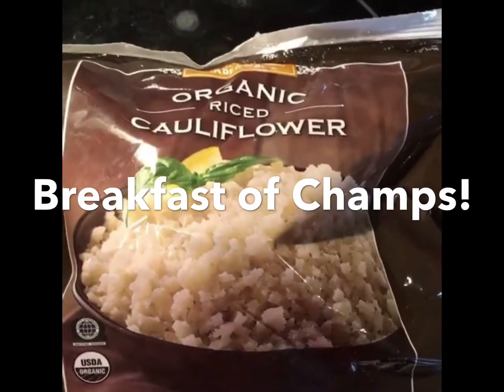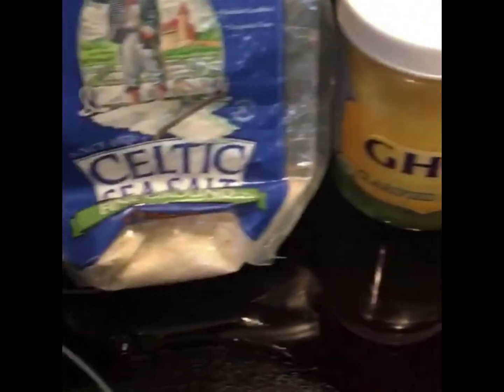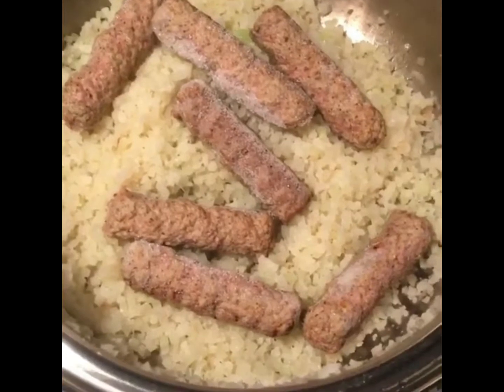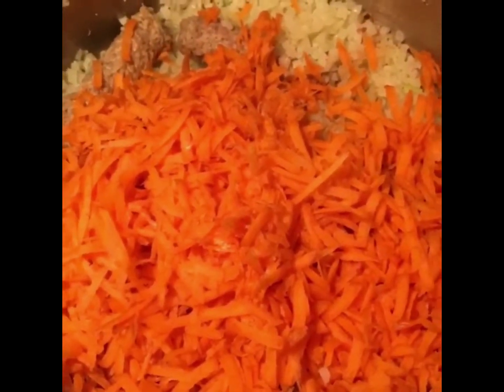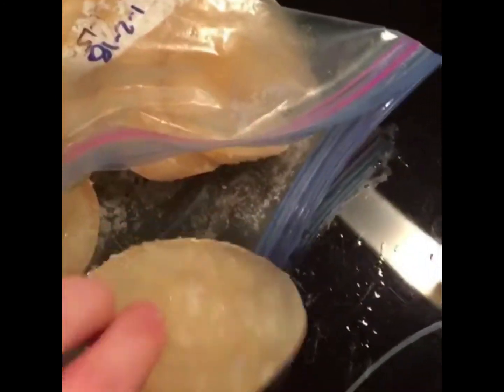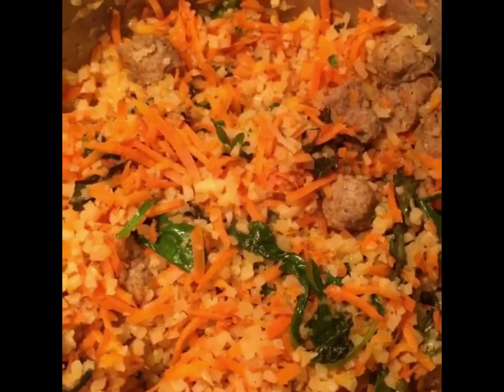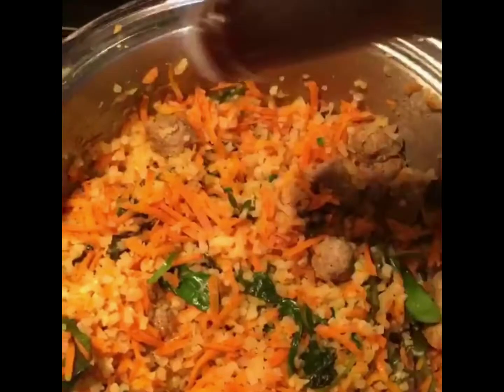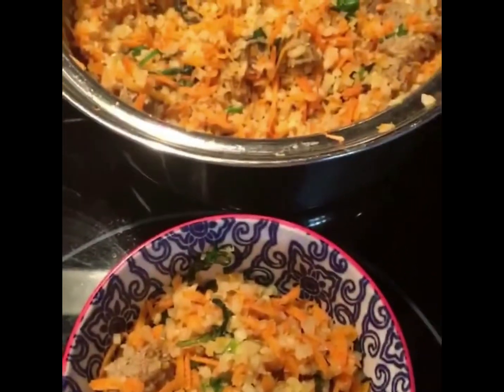Veggie Bowl Breakfast of Champs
I love finding quick and simple ways to get more vegetables into my diet, and one of the best ways I’ve found is to add them to your breakfast to start your day off right! In the spring and summer time I tend to do more juices and green smoothies. In the fall and winter time I tend to do more soups, stews, and veggie bowls.

Here is my recipe for a quick and simple veggie bowl packed with fiber, vitamins, minerals, and will keep you full to lunch time! Swipe to see more videos on how to put this together.

Ingredients:
• @traderjoes Organic Riced Cauliflower
• Shredded Carrots
• @applegate Turkey Breakfast Sausages
• @celticseasalt to taste
• 1 Tbl Ghee (clarified butter that is dairy-free)
• 1 single serving of bone broth (you can find my demo on how to make this
• Large handful of organic leafy greens
• @coconutsecretofficial Coconut Aminos to taste

Directions: Heat up the frozen cauliflower, bone broth, and turkey sausages in a large pan. Add in extra veggies and cook on medium heat. Add in a little ghee, sea salt, and coconut aminos to taste and serve. Enjoy!

This recipe makes a ton so I reheat it for breakfast or lunches during the week either on the stove or in the oven. This morning I am enjoying it with a little Raspberry Passion Perfect Energy @yogitea. What is your favorite healthy breakfast?